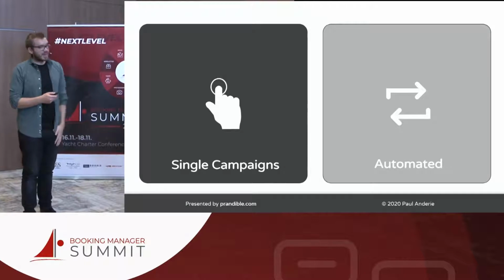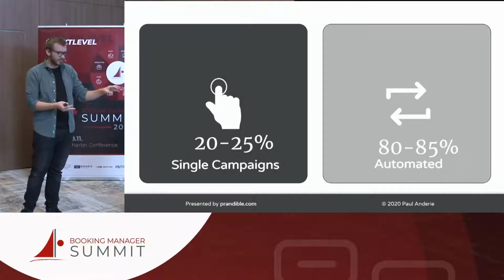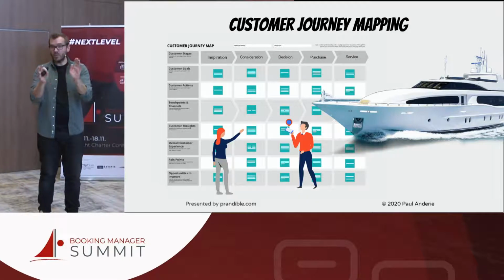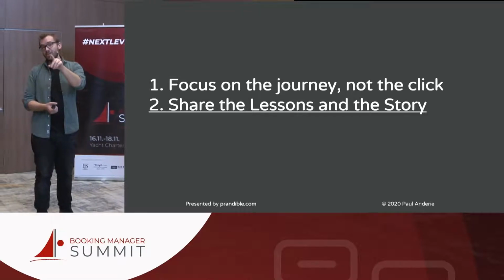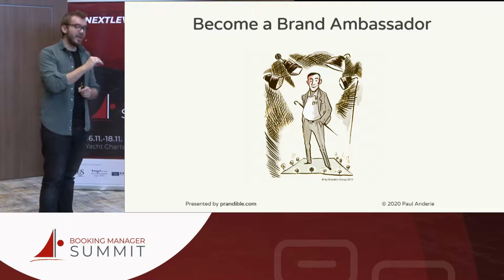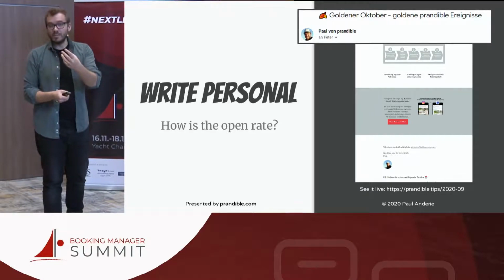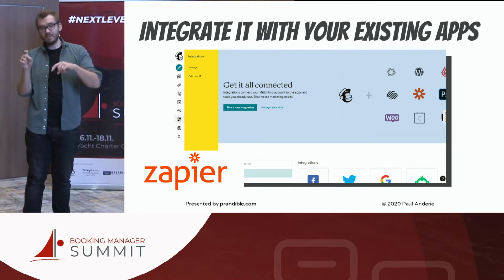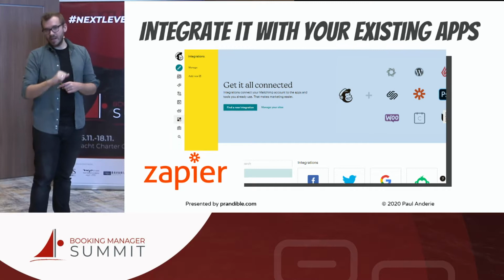Do More With Mailchimp Automation - a Practical Guide to Digitally Deliver 10X Growth - Advanced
Find out all the tips & tricks on how to get the attention of today's media consumers and turn them into your customers. That's where Online-marketing and digital Growth comes into play. Paul will teach you how to determine your target audience and get with the right message at the right time. In his unique upbeat style, he will discuss: - How to create effective mailing strategy - Targeting the right audience - Choosing the prime time to send your e-mail

About Speaker:
During his 10 years’ of experience in Digital Marketing, Paul has worked with amazing clients big brands as well as small local shop owners. He successfully managed the digital transformation for companies with yearly revenue up to €5+ Million, creating for them digital marketing strategy, marketing automation management, digital workshops & coaching.